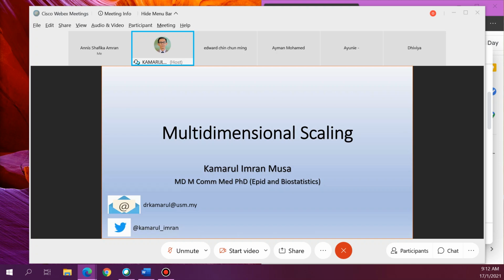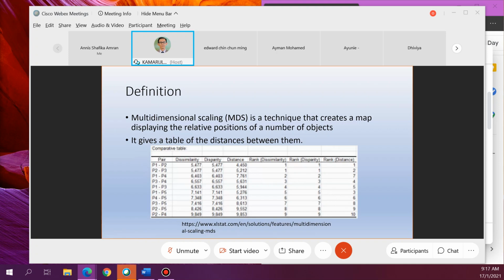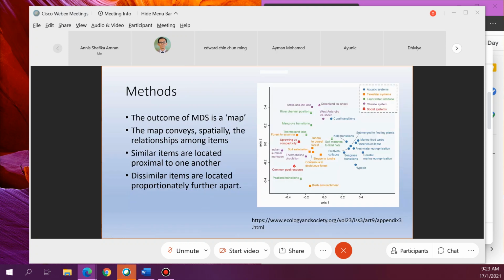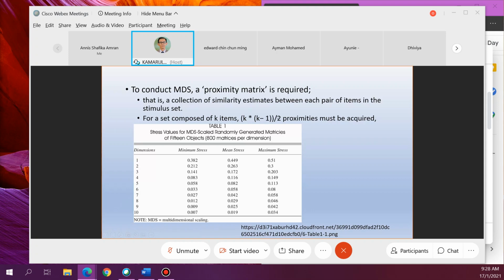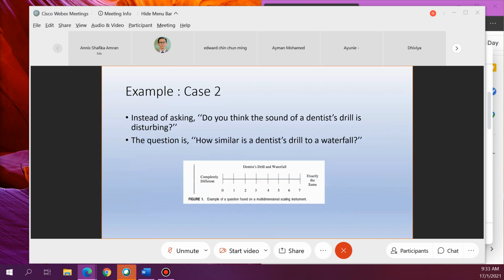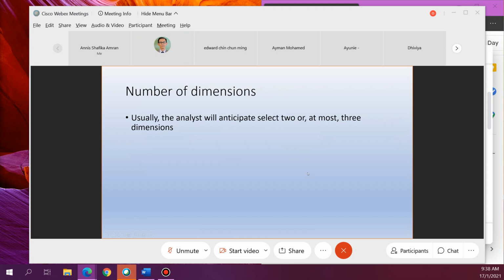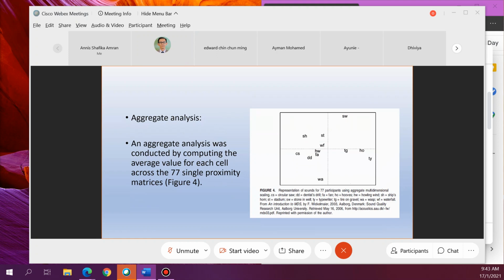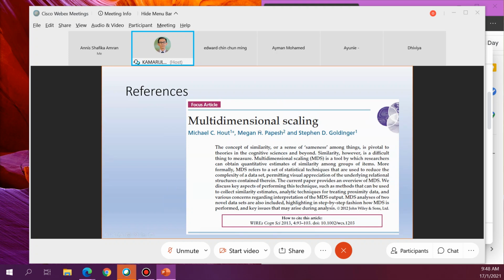Multidimensional Scaling DR KIM